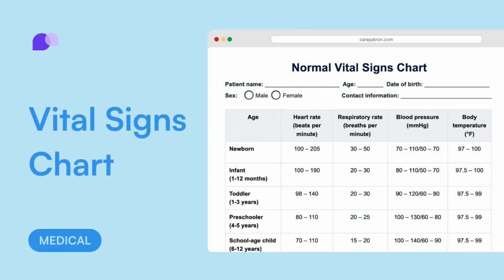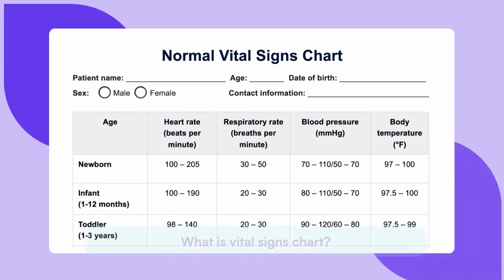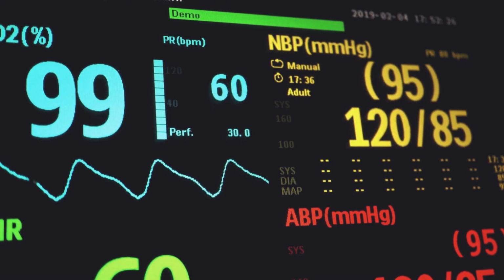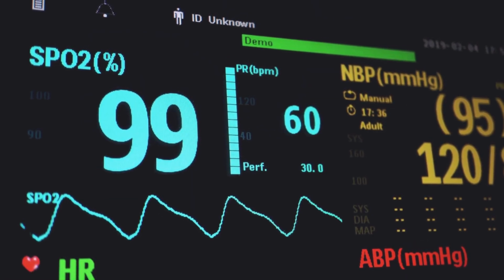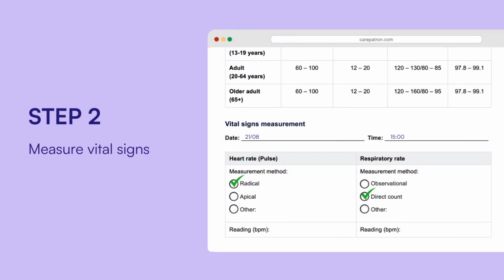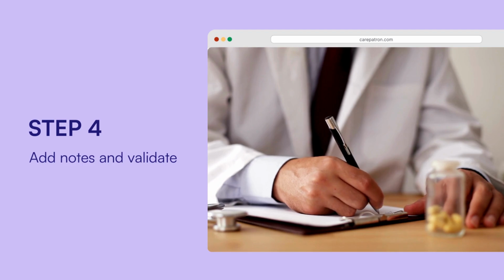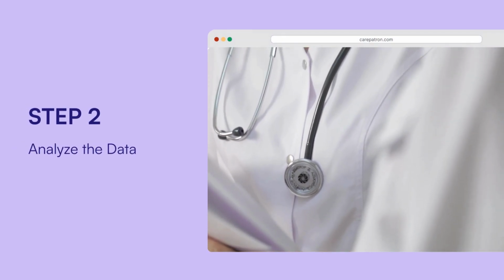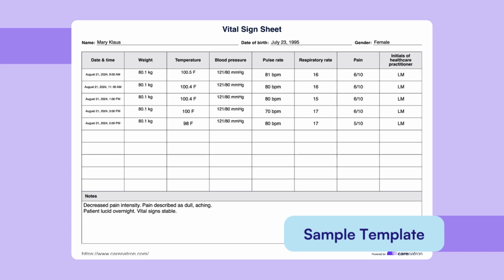Monitoring Vital Signs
Enhance patient care with the Normal Vital Signs Chart, with an Abnormal Vital Signs Chart bonus, offering insights into various health issues.

Intro 0:00
What is a vital signs sheet? 0:15
What is vital signs chart? 0:32
How to use a normal vital signs chart 1:05
How to use vital signs sheet 1:44
Sample template 2:11
Carepatron 2:25